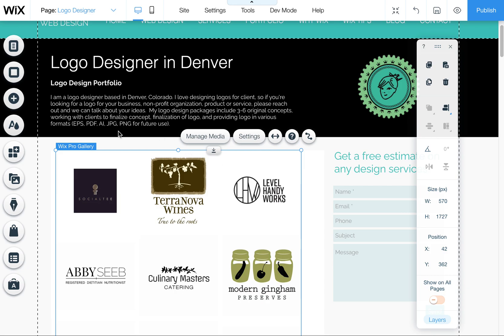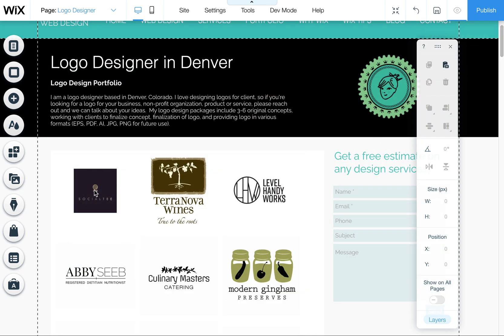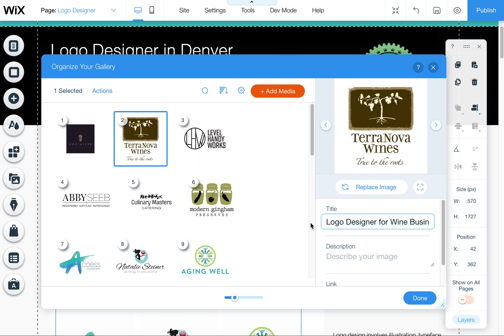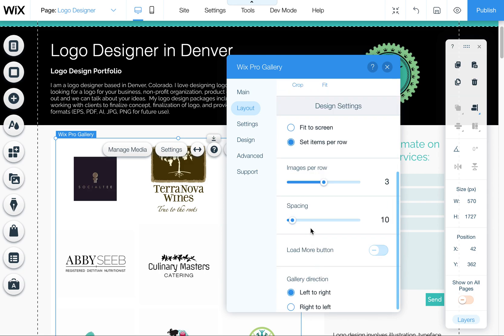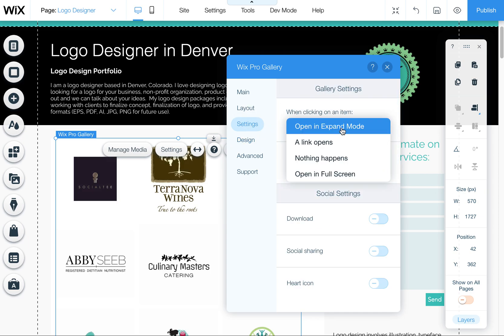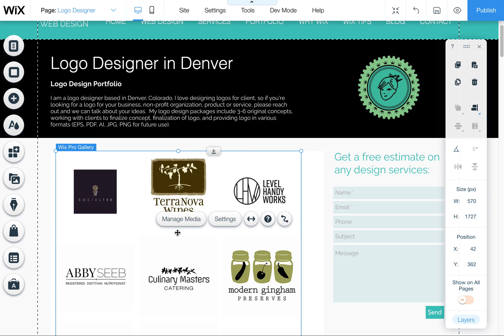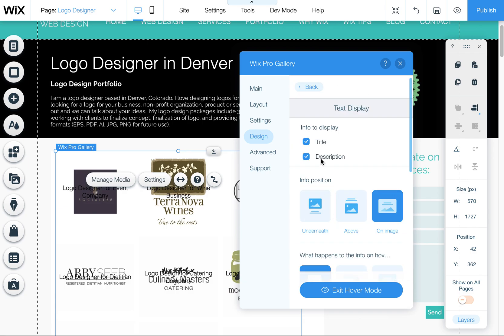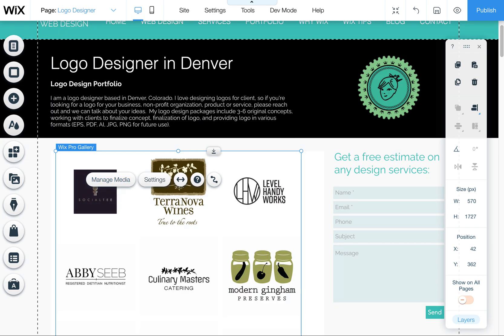Wix Designer Tips: Wix Pro Gallery Editing Titles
Here's how you can edit Wix Pro Galleries, how to show/hide titles, and adjust settings.